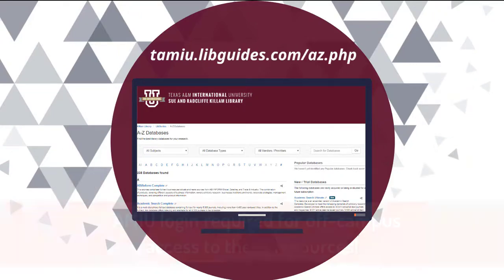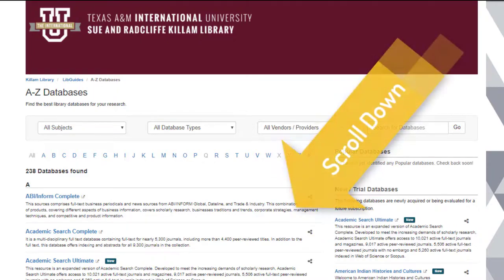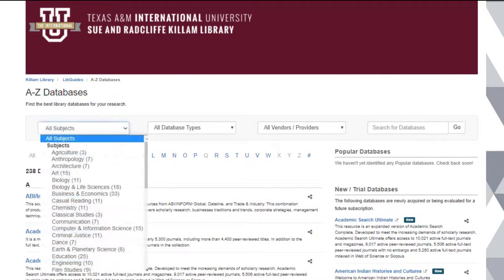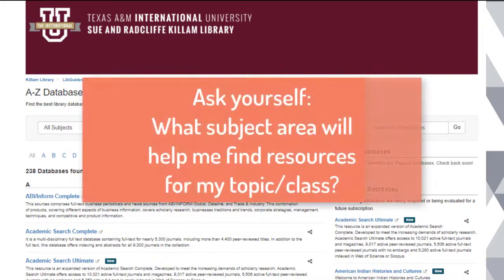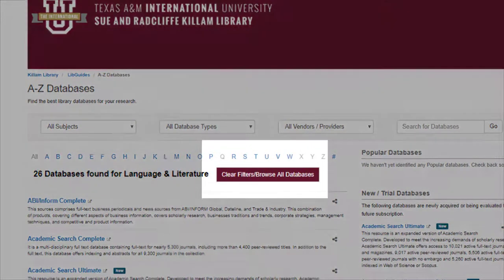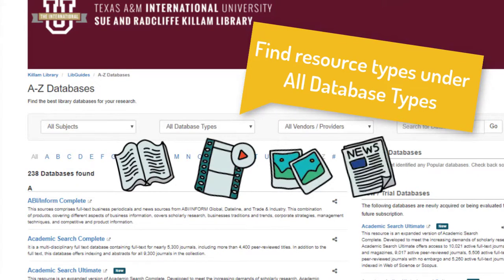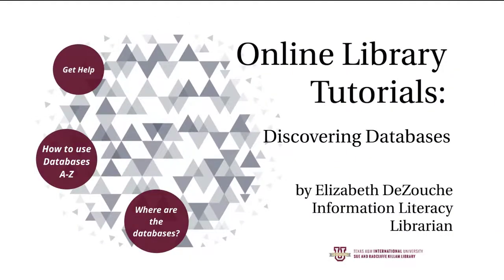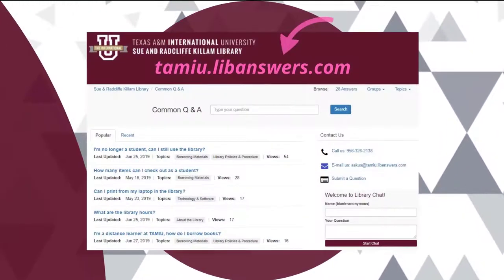Online Library Tutorial: Discover Databases Tutorial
Find out all the ways you can discover databases on our Databases A-Z page.